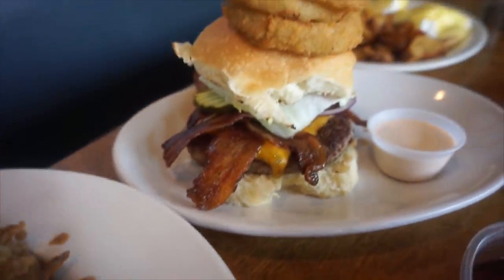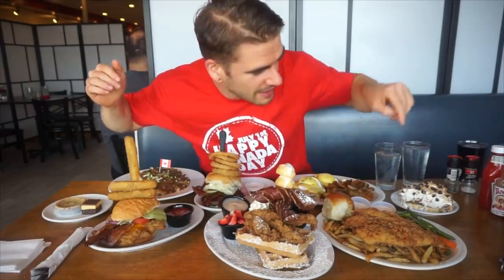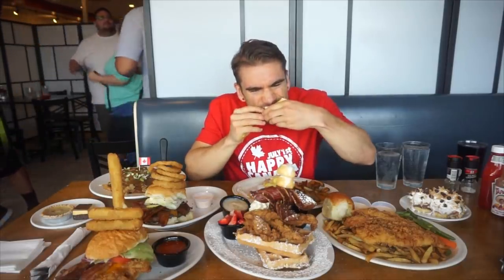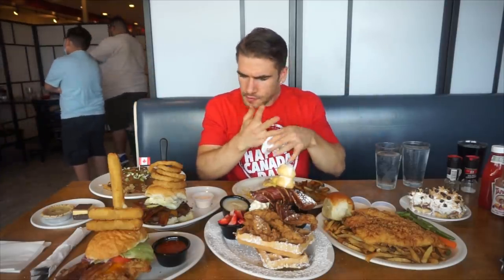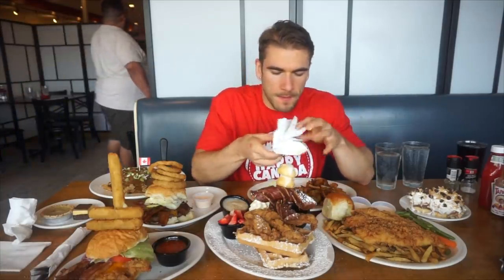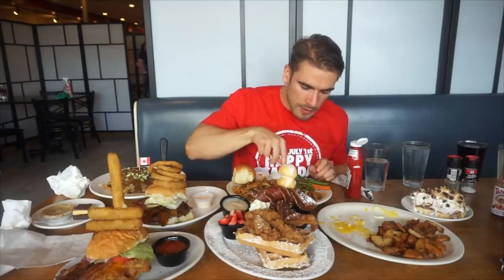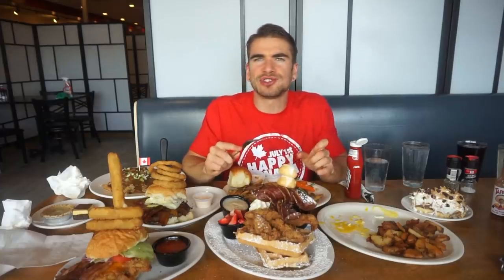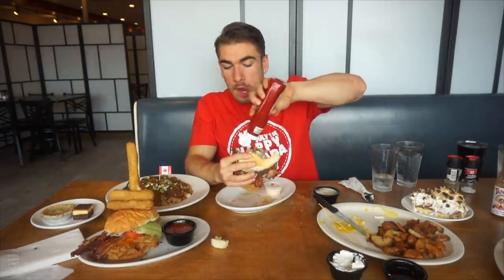Huge Southern Comfort Food Menu Challenge In Dallas Tx | Chicken & Waffles, Fried Chicken, Burgers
Southern comfort food with a Canadian twist in Dallas Texas? Everyone loves southern food, and Texas offers many flavors of soul food and southern tastes! Today we are eating a huge amount of award winning food from the Maple Leaf Diner to create the ultimate cheat meal and American food feast. The Maple Leaf Diner offers Dallas's best breakfast, and is an American top 100 restaurant year after year! Tune in as we eat famous classics such as eggs benedict, fish and chips, pies and some Canadian classics like poutine and Nanaimo bars!

MY WEBSITE & TRAVEL SCHEDULE:
JOELEATS.COM

SEND ME STUFF :
Joel Hansen
RPO DUNDURN
HAMILTON ON L8P 0B5